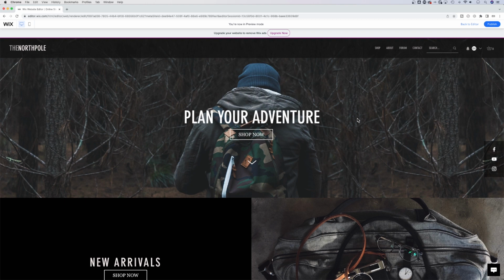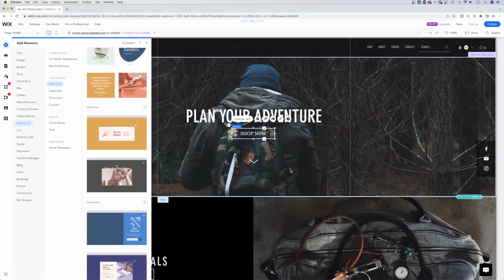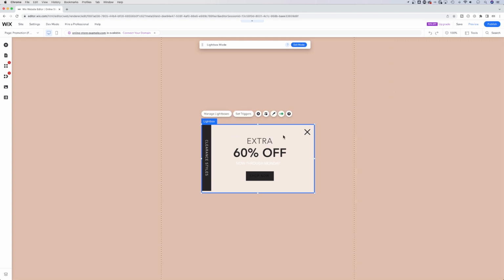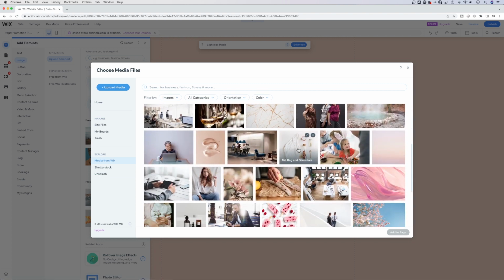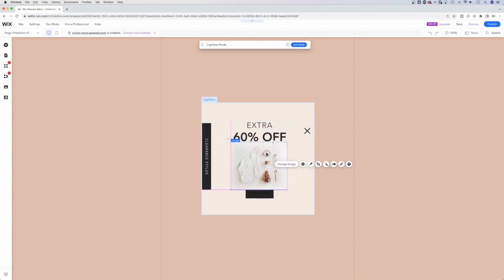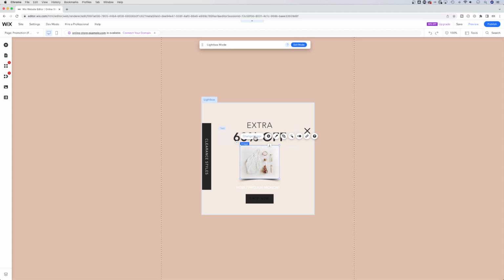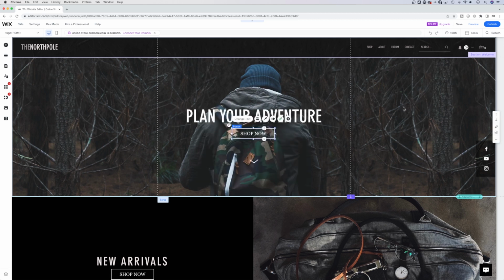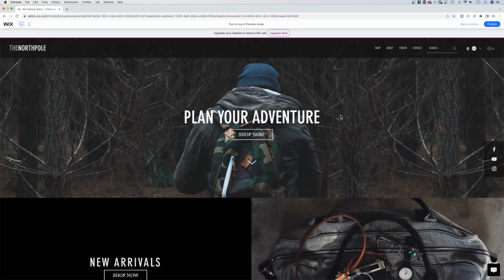How to Get a Picture in a Lightbox in Wix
In this beginner Wix website builder tutorial, learn how to get a picture in a lightbox in Wix. Any element like text, components, and images can be added to lightboxes easily in Wix!

Need an easy-to-use design tool that isn't as expensive? Try Canva Pro for free!